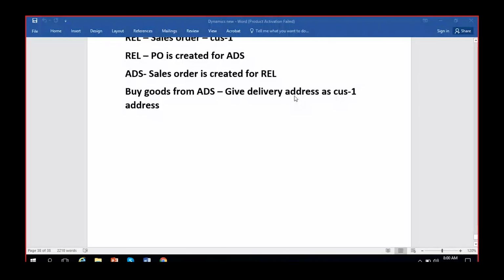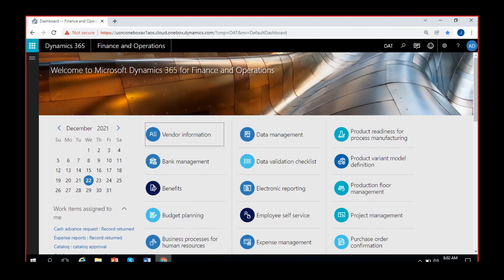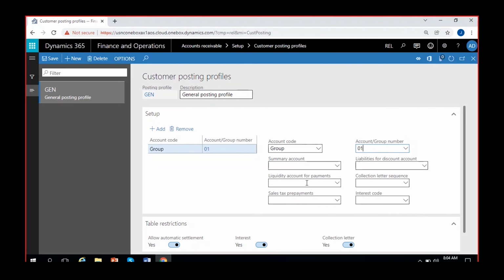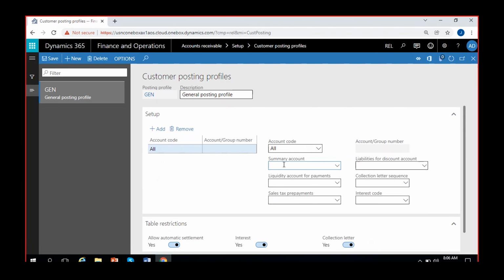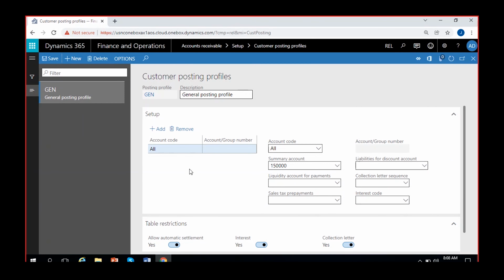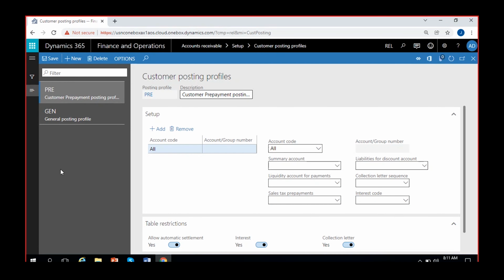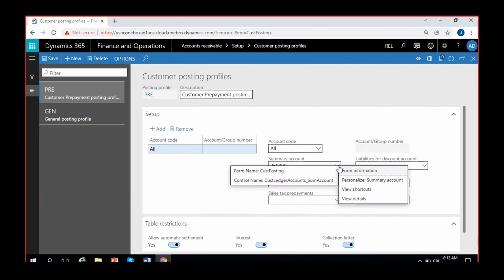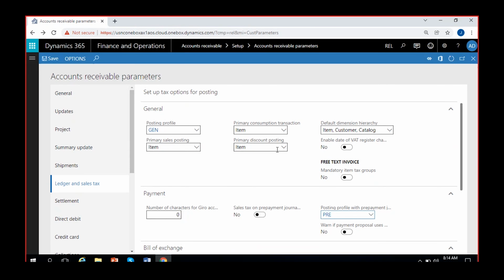Customer posting profiles in D365 F&O